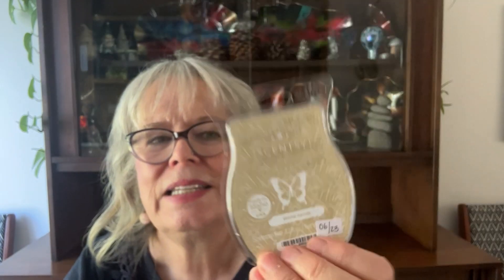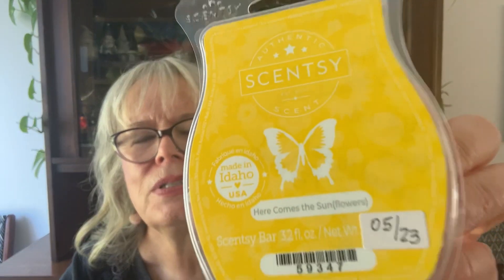What I've Been Warming So Far in September🍁🍂 Plus a Fav & a Fail!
Scentsy - I share what I've been warming in my home for the first 3 weeks of September. I'm including my favourite & my fail from this period.